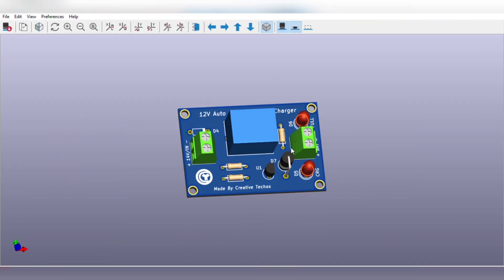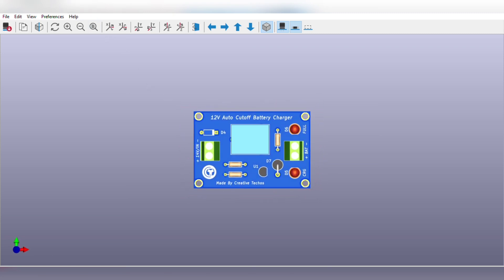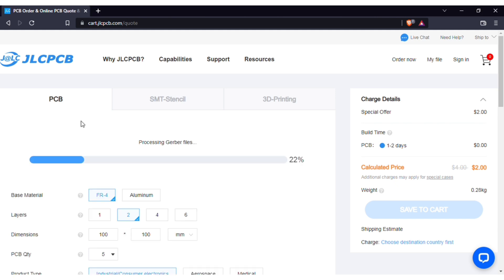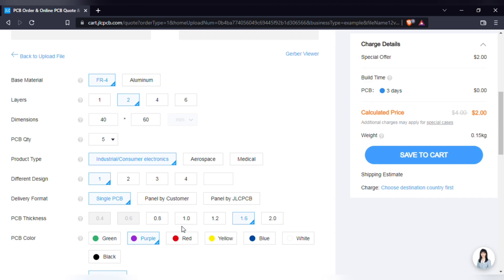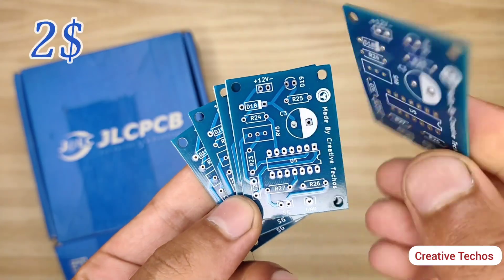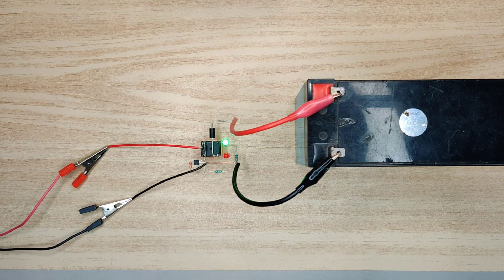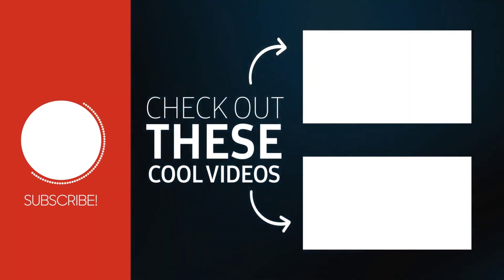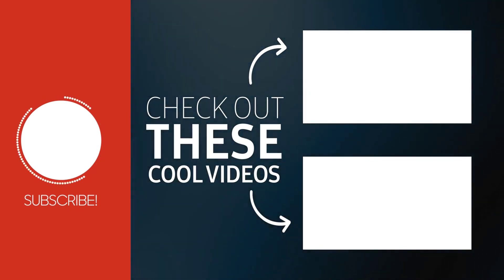Simple Auto cut off 12 volt battery charger circuit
how to make 12v auto cut off battery charger
simple auto cut off 12 volt battery charger
how to make 12v battery charger at home
Automatic 12v battery charger Circuit
auto cut off 12v battery charger circuit
12 volt battery charger circuit
simple electronic project
(New) simple electronic project
electronic project for students
lithium battery charger circuit
lead acid battery charger circuit
battery charger
auto cut off
12 volt

In this video, I'm showing how to make simple Auto Cut off 12v battery charger Circuit that can be used with both lead acid & lithium batteries, The charger is very simple to make with few components and is very effective tool to protect your batteries from over charging.

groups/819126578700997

How to make Mini Inverter | DC to AC 1.5v-220v